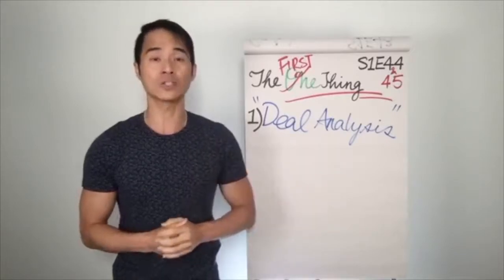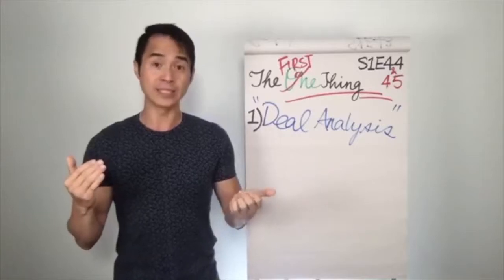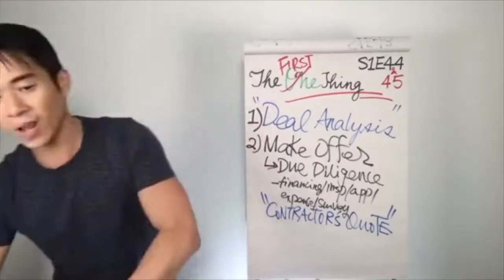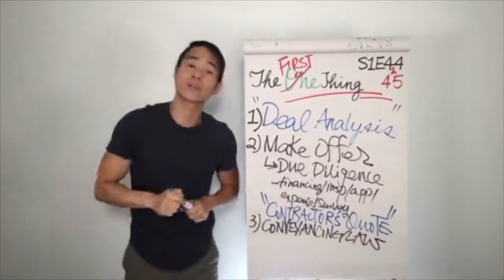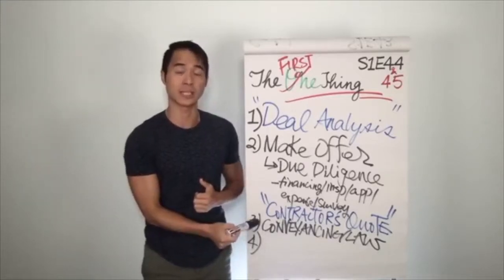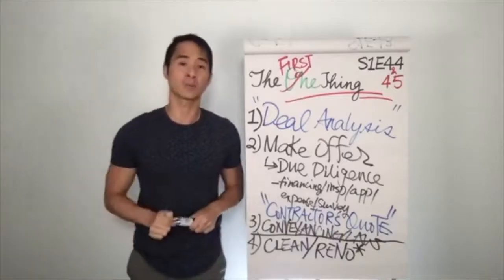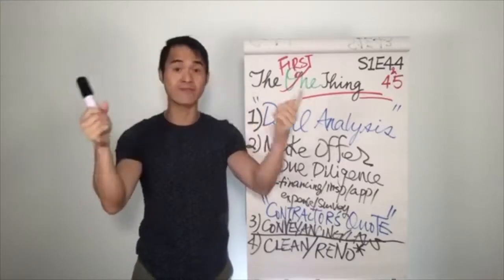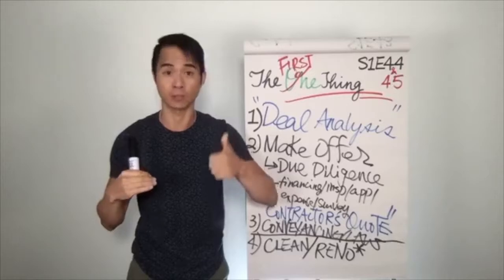MDDWT (S1E45) 5 Steps to an Efficient Offer Making Process - this is the last episode for Season 1!